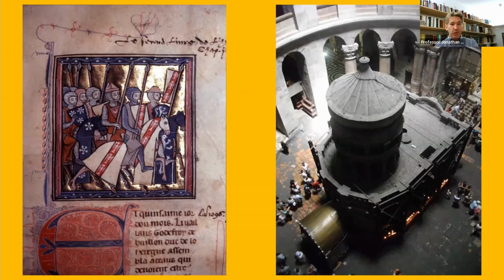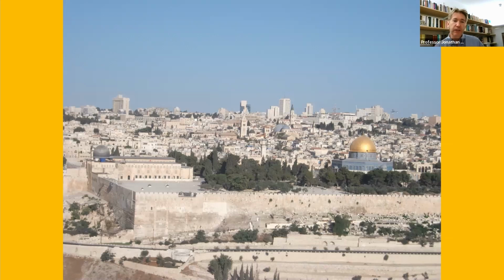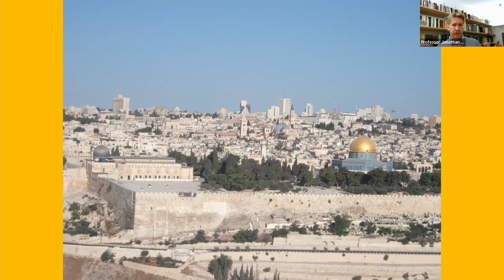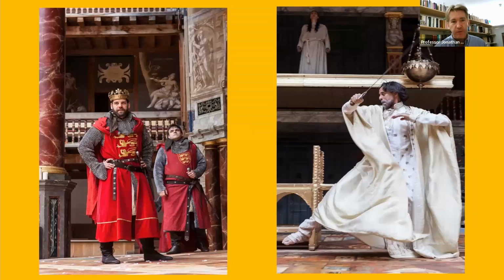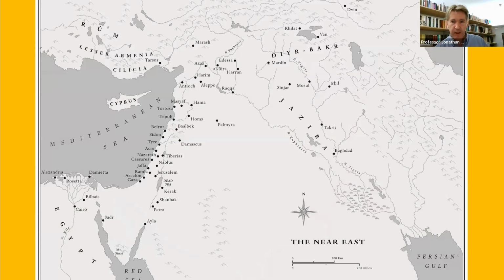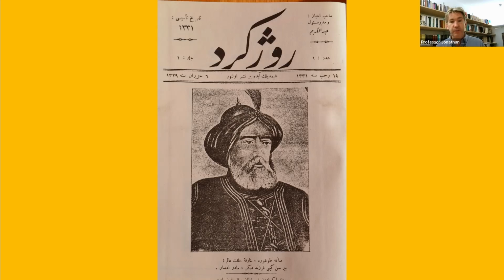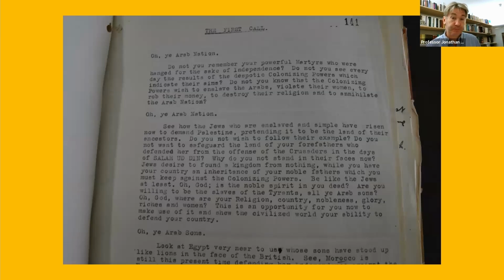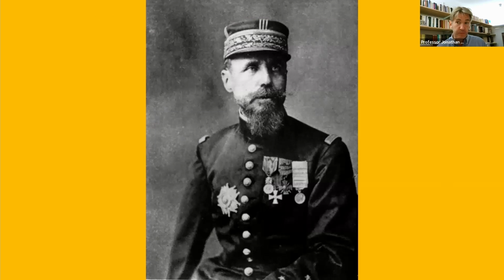Prof Jonathan Phillips: Life and Legacy of the Sultan Saladin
Jonathan Phillips is Professor of Crusading History at Royal Holloway, University of London. He is the author of numerous books on the subject, most recently The Life and Legend of the Sultan Saladin, described as ‘superbly researched and enormously entertaining… one of the outstanding books of the year’ by The Times in April 2019. It has been translated into Portuguese, Spanish, Italian and Danish. Earlier titles included Holy Warriors: A Modern History of the Crusades (2009), The Second Crusade: Extending the Frontiers of Christendom (2007) and The Fourth Crusade and the Sack of Constantinople (2004). Phillips has presented many radio and television programmes including The Cross and the Crescent (History Channel) and The Road From Christ to Constantine (PBS). He is also the co-editor, with Dr Iris Shagrir, of the academic journal Crusades and in August 2021 was elected President of the Society of the Study of the Crusades and the Latin East.